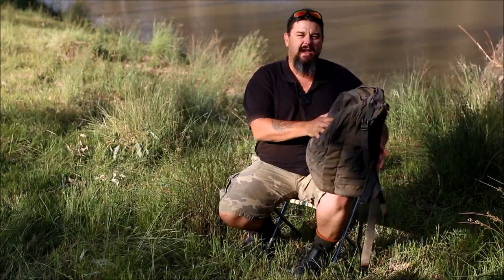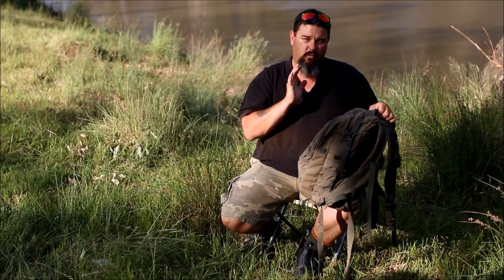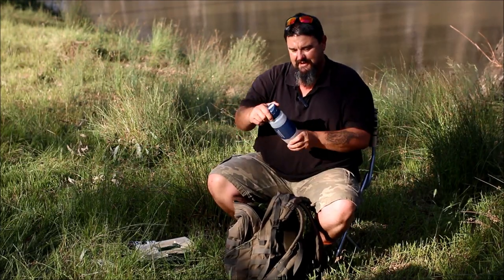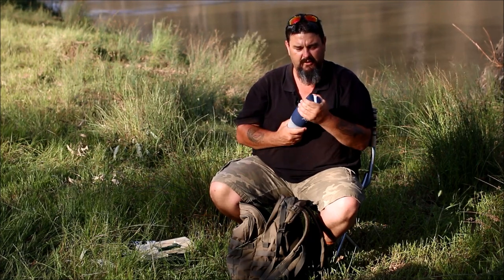Murray cod fishing What's in my fishing bag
murray cod fishing comes in all forms. you can fish for them from the bank, or boat or even a kayak. Some people bait fish, some lure fish.
 I love backpack fishing for Murray cod, just walking the banks casting lures.
People often ask me what I like to carry with me in my bag, or backpack when I go Murray cod fishing.
 Well, here is a video which I have filmed just in time for the new cod season explaining what I carry around in my fishing backpack when I go Murray cod fishing.
 From lures, to tape measures and a first aid kit, my Murray cod fishing back pack has got it all covered.